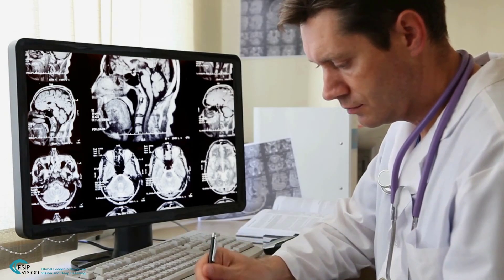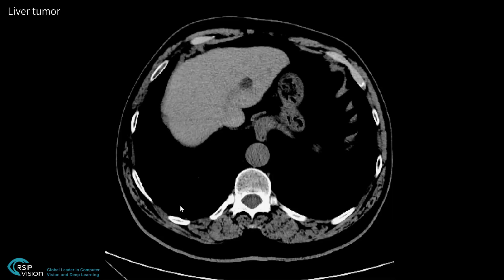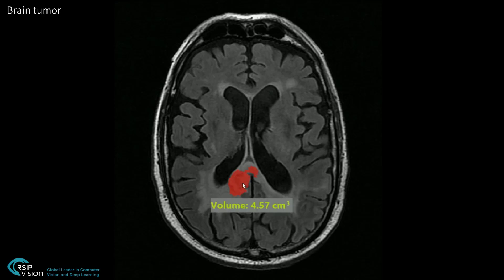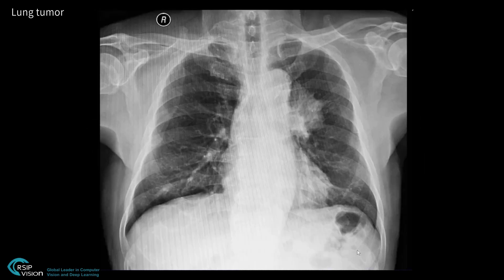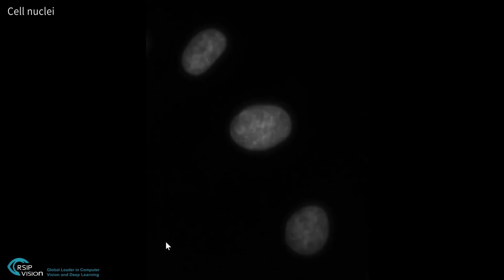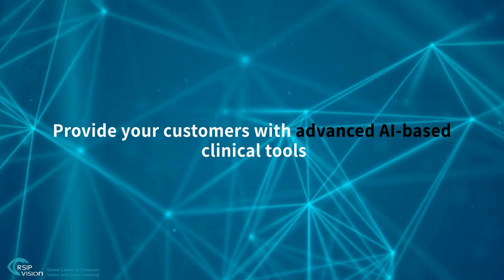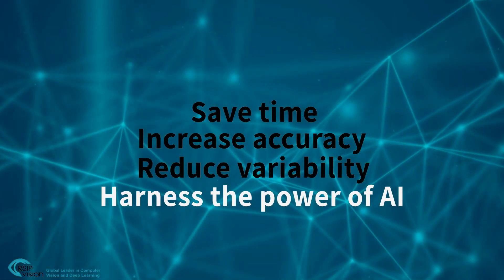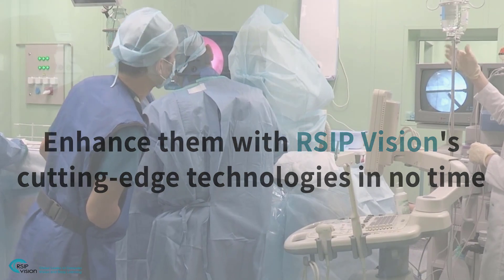One-click segmentation in medical imaging - by RSIP Vision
One-click segmentation is a semi-automated, AI-based segmentation and measurement tool for detecting selected regions of interest and their boundaries quickly and automatically.
In medical imaging, this segmentation tool has many benefits:
• High accuracy
• Generalization
• User impact
• Minimal effort

This tool was developed by RSIP Vision.